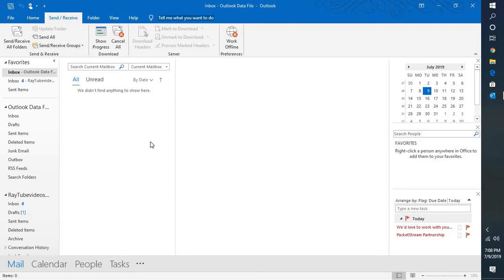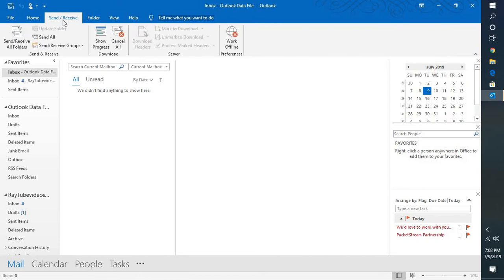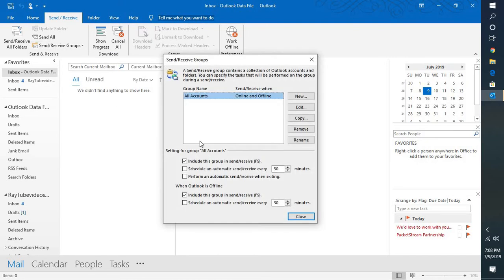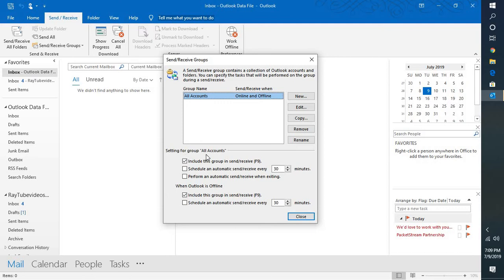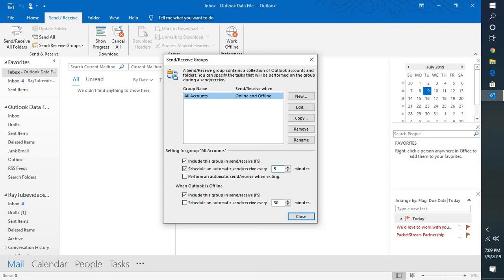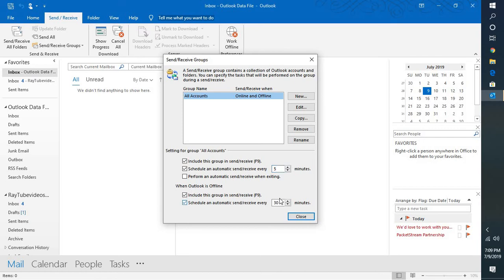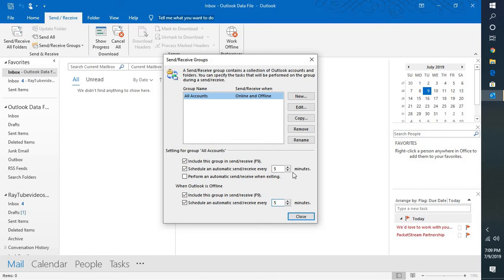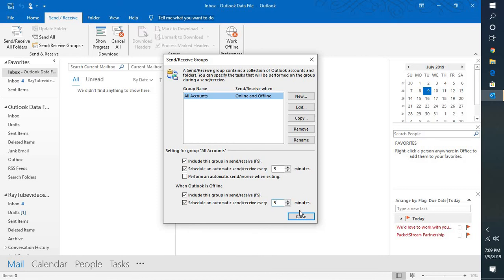HOW TO AUTO REFRESH YOUR INBOX IN OUTLOOK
If you ever used Microsoft Office Outlook as your PC e-mail client, you might have noticed some delay in your inbox refresh. Typically, it takes your incoming mail a bit more time to arrive when compared to web email services such as Yahoo Mail, GMail and Outlook.com. Those typically auto update your inbox folder entries whenever new email hits your mailbox.

In today’s tutorial, i will show you how to make your Outlook inbox refresh automatically in shorter intervals so it always stays up to date with the latest incoming messaging:

OUTLOOK INBOX AUTO-UPDATE ON WINDOWS

Open  Outlook, and hit the Send/Receive button.
Click on Send/Receive Groups drop down box and Select Define Send/Receive Groups.

Under All Accounts, Click on Schedule an Automatic Send/Receive every.
Change the Minutes value from 30 to a smaller number. Note that setting this value to less than 5 min might lead to duplicated entries in your inbox.

After changing Close the Dialog box.
Now your Outlook inbox will automatically refresh every 10 minutes.
Increasing the refresh rate of all your Inboxes
In the Send/Receive Groups dialog (steps to open it explained beforehand), go to “Setting for group All Accounts“
And then set the Schedule an automatic.. value to the required refresh rate. Again – beware the fact that too frequent updates could lead to duplicated Outlook email entries; which are generally time consuming to fix.

Auto-updating the Outlook calendar
To ensure your Outlook calendar is always up to date, proceed as following:

In the Send/Receive Groups dialog, hit the Edit button.
Then in the left hand side, ensure that your email account is marked.
Then under Folder Options ensure that your Calendar folder is marked.
Hit Apply.

Auto-update you Outlook global address / contact lists
Same as in the section above, just ensure that the Contacts folder is marked for auto sync.
Note: You can always trigger an update of your email folder by hitting F9.